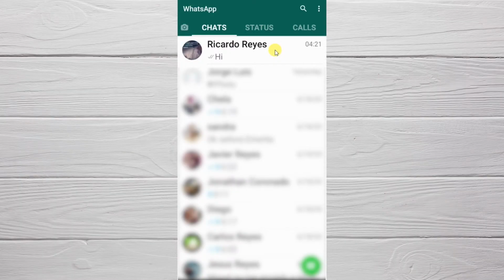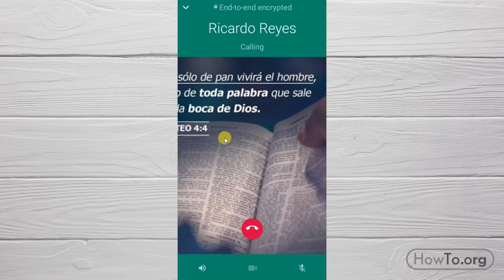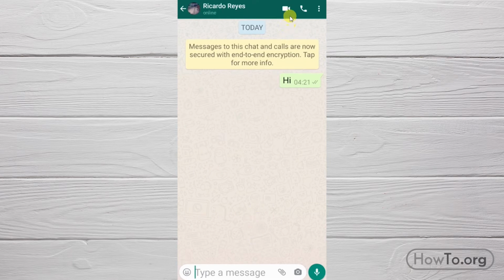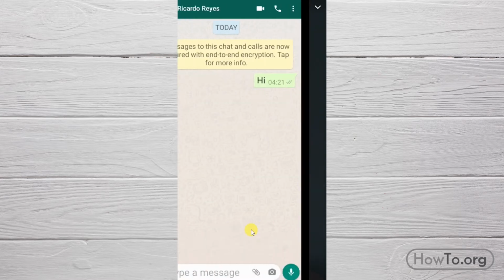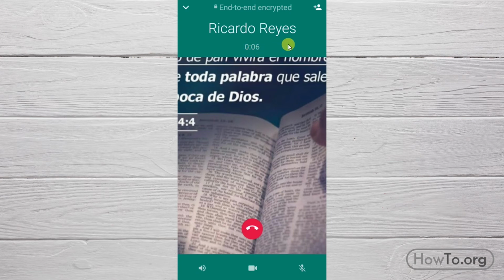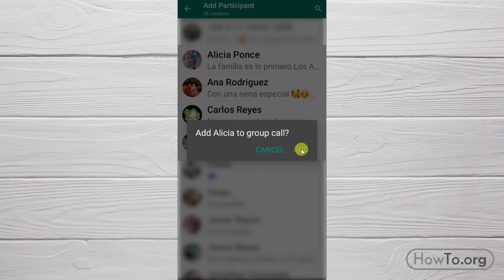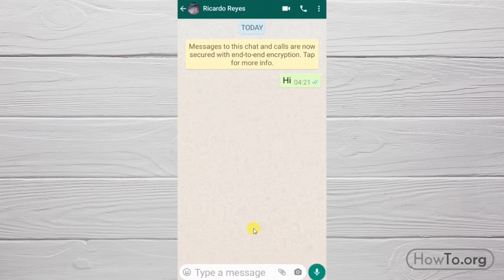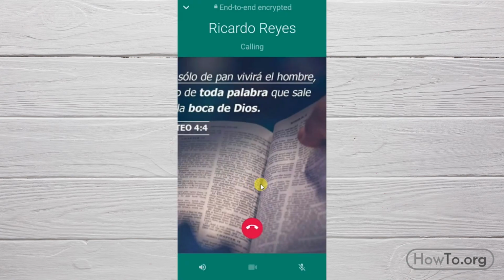How to Make a Call on Whatsapp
Free, encrypted and secure calls from whatsapp.